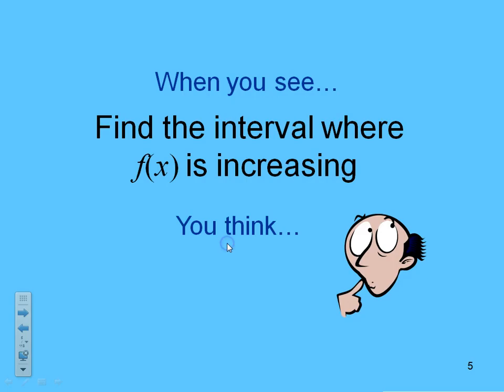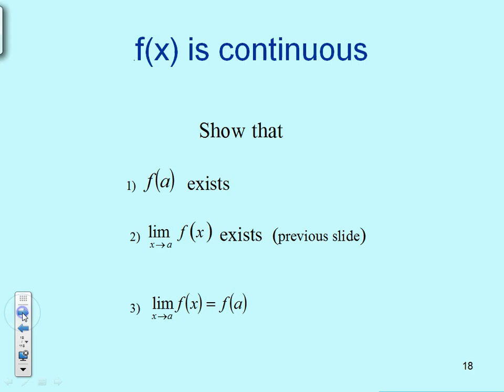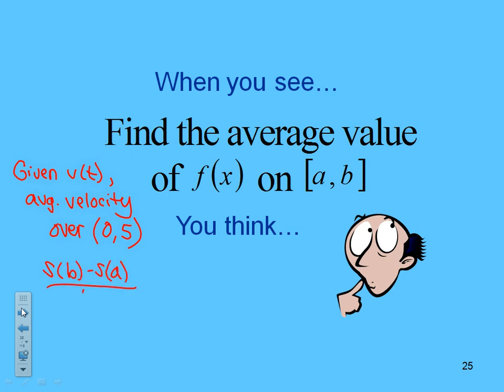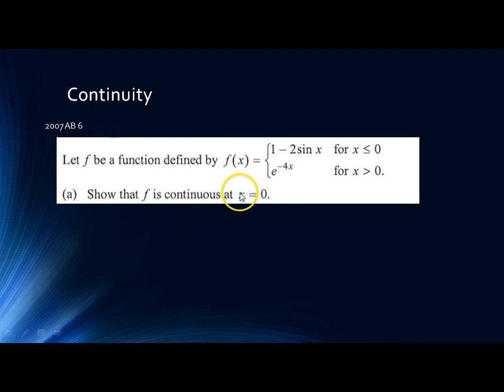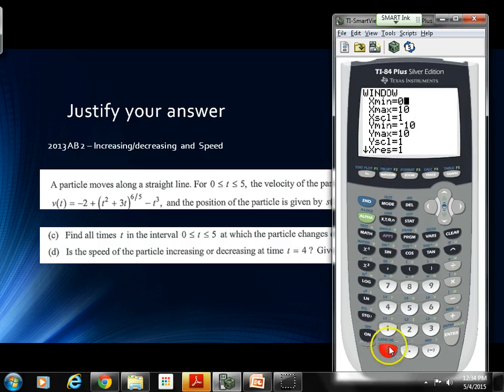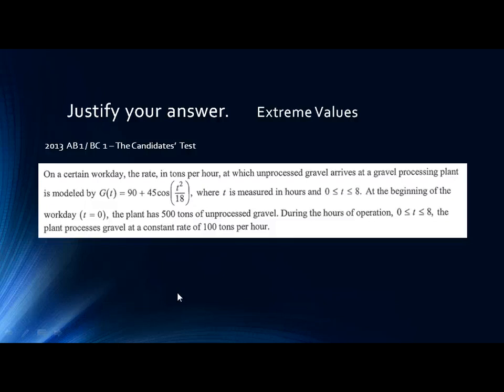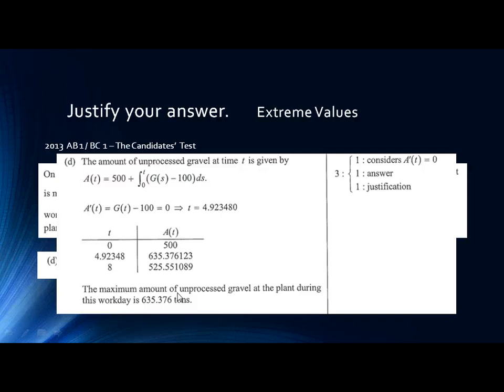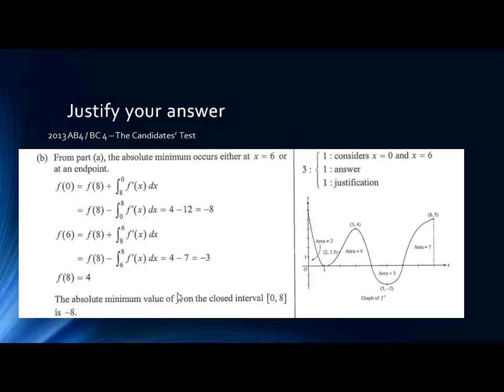Calc AB Final Review before AP